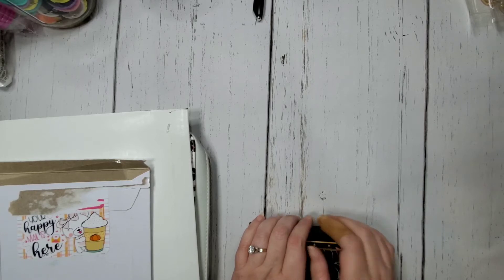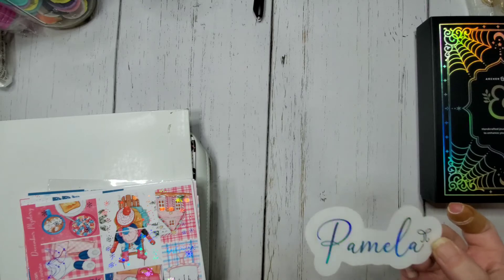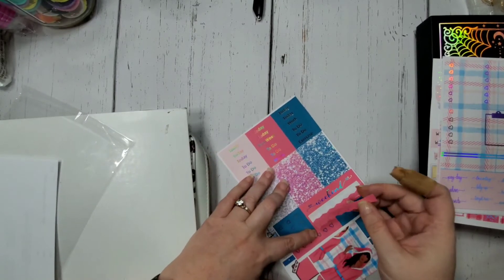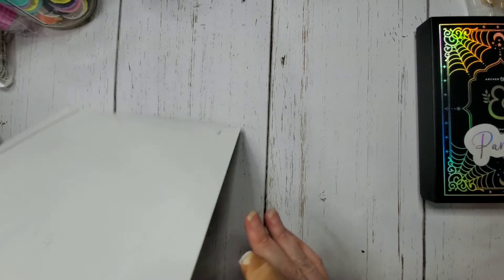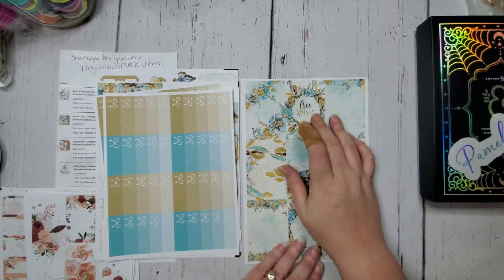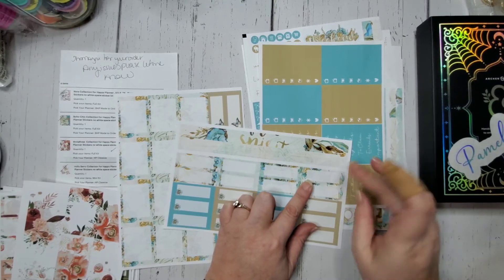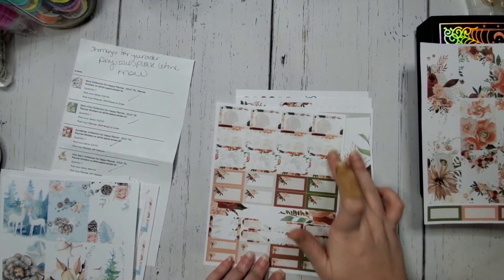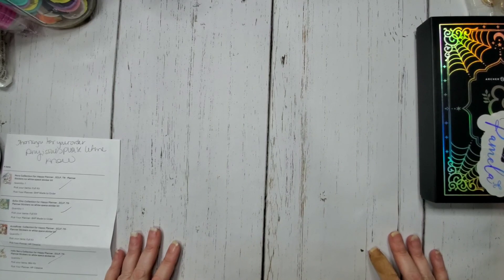Black Friday, Cyber Week & Beyond Pt. 6 | Archer & Olive | The Happy Planner & More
In this video we're looking at things I picked up from DEK Designs, Archer & Olive, Sparkles Delight and The Happy Planner. Some of these were Black Friday / Cyber Monday timed purchases.